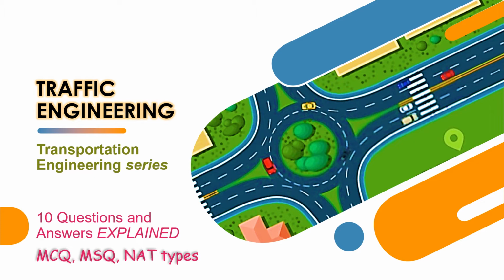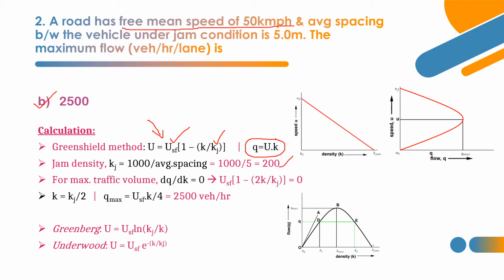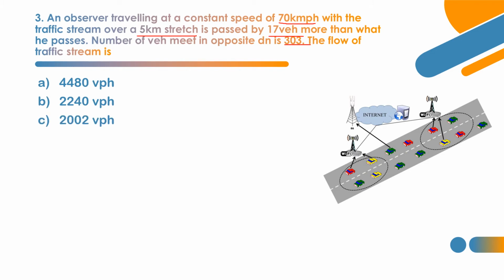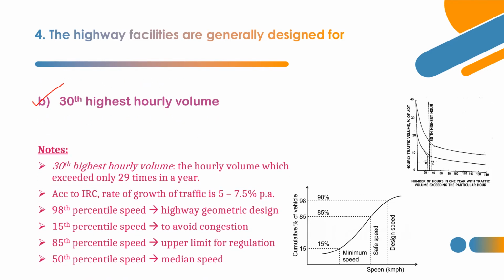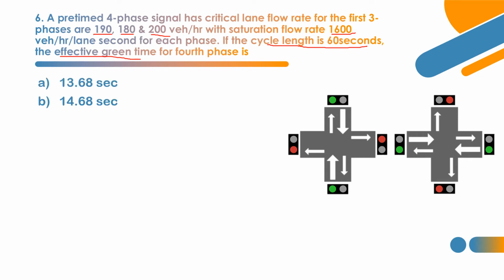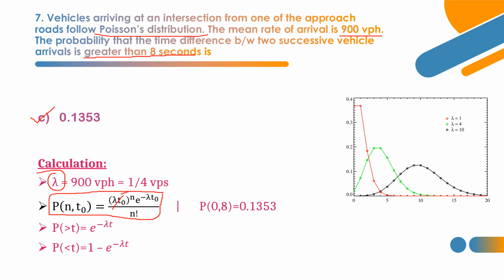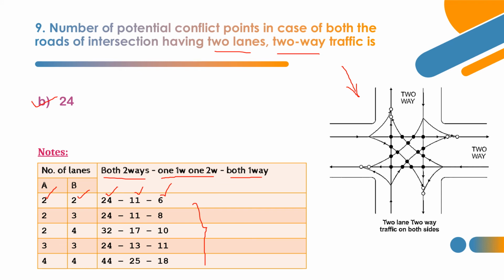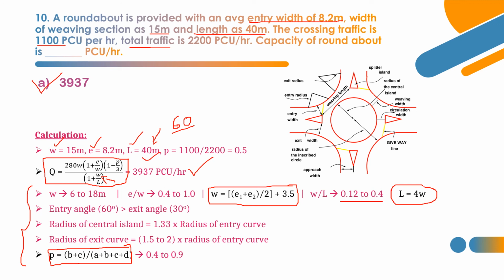Traffic Engineering | Transportation Engg | GATE Civil | ESE Civil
GATE Civil Important topics
::::::::::::::::::::::::::::::::::::::::::::::: 💥Concepts covered💥 :::::::::::::::::::::::::::::::::::::::
00:00 | Intro
00:36 | Desire line in O&D survey
03:40 | Greenshield macroscopic model
10:31 | Floating car method🌟
15:22 | Trend chart & spot speed data
18:39 | Traffic signs
20:46 | Webster method🌟
24:15 | Poisson distribution 🌟
27:30 | Time mean speed and space mean speed
30:36 | Conflict points
33:00 | Rotary intersection 🌟🌟🌟